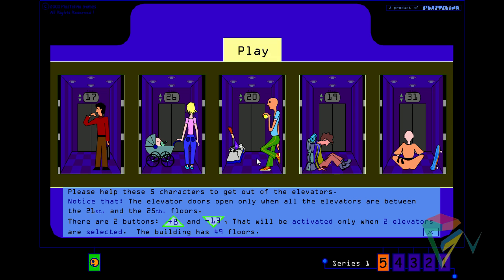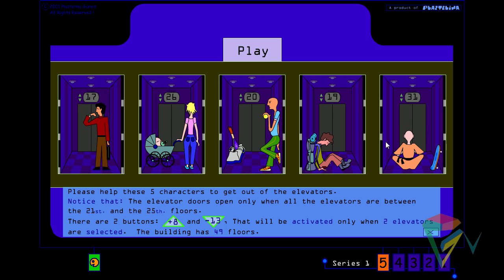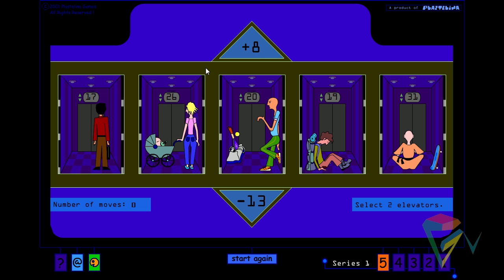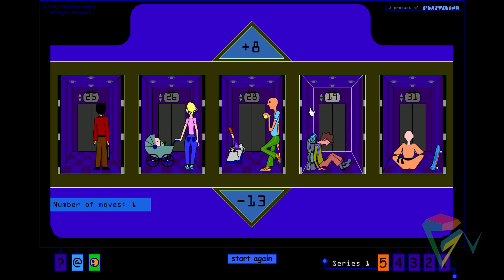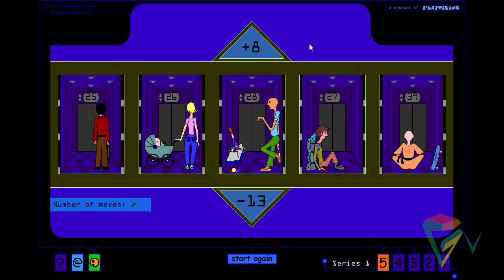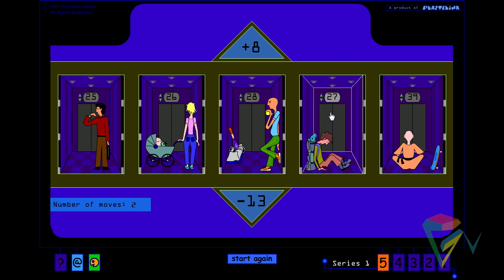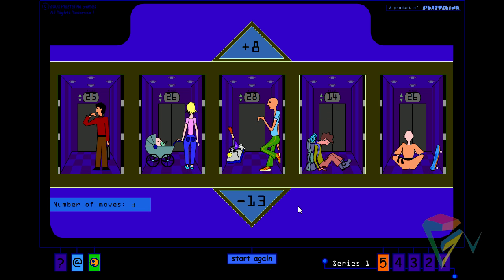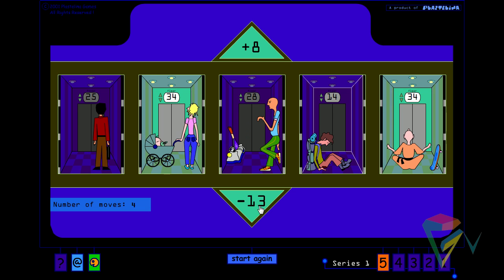How to solve it - Elevator problem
Problem: We need to help these five people to get out of the elevators.
Condition: The elevator door opens only all the elevators are between 21st to 25th floors. We have only 2 buttons to control. The up button goes to 8 floors up and the down buttons goes to 13 floors down. The buttons will be active only when 2 elevators are selected and building has 49 floors.
Solution: 1
Step 1: 1 & 3 up
Step 2: 4 & 5 up
Step 3: 4 & 5 down
Step 4: 2 & 5 up
Step 5: 2 & 5 down
Step 6: 3 & 5 up
Step 7: 3 & 5 down
Step 8: 4 & 5 up

Solution: 2
Step 6: 2 & 3 up
Step 7: 2 & 3 down
Step 8: 2 & 4 up